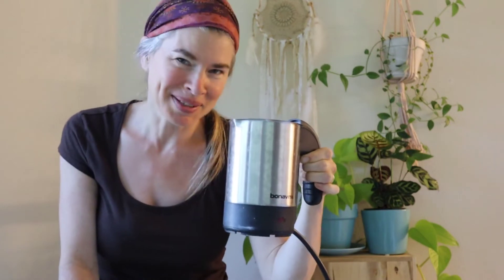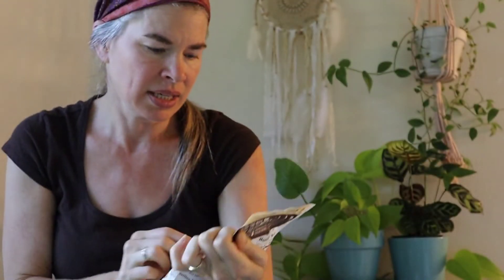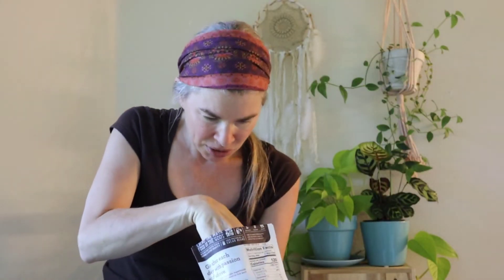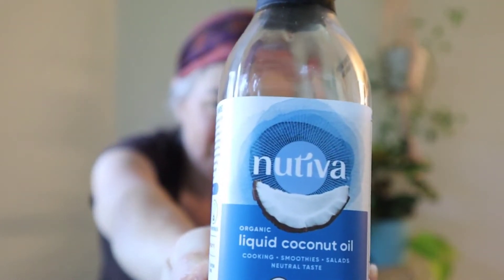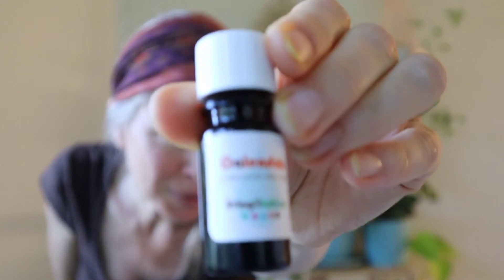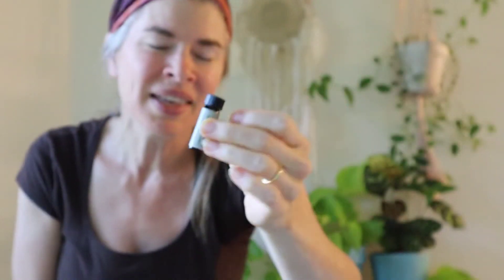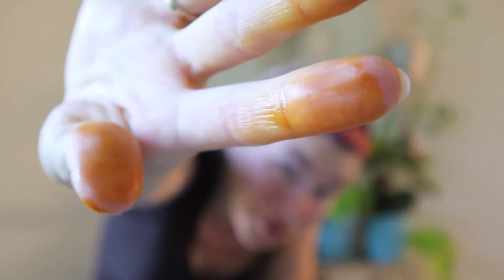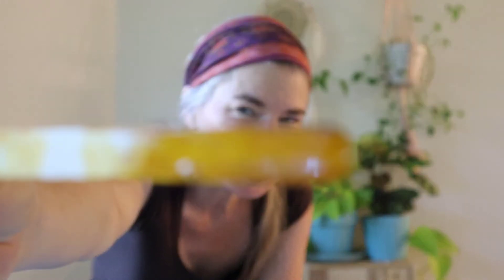Herbal Salve for Healing Scars after Mastectomy Surgery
In this tutorial I'm showing how to make an easy organic, diy salve to heal scars after surgery. My last breast surgery was almost two weeks ago and I'm going to use this scar healing salve every day, along with silicone gel patches. (Please always check with your doctors before using any products on healing wounds.)

- Recipe for this Scar Healing Salve (ingredient links below):

2 Tablespoons Organic Cacao/Cocoa Butter, melted over hot water but not on the stove
1 Tablespoon  Organic Coconut Oil
1 teaspoon Organic Comfrey Herbal Oil
10-20 drops Organic Calendula Oil and Lavender Essential Oil
12-15 drops Frankincense Essential Oil
1 ml (20 drops) Helichrysum Essential Oil
(Keep stirring until semi-solid)

Chapters:
0:00 Intro
1:25 Best timing for applying topical salves and creams to surgical incisions
1:44 My experience with skin healing salves--herbs that work like magic
2:31 Warm some water for melting a tablespoon of cacao butter
3:33 First ingredient is organic cacao butter--I get the Navitas brand at Natural Grocers
5:05 Stirring sticks are an option
5:35 I used Nutiva but Mountain Rose Herbs also sells an organic coconut oil
6:50 Why comfrey can be a dangerous ingredient if not grown on an organic farm
7:54 Calendula Essential Oil is made more active by another essential oil...
8:30 I recommend buying Calendula Oil from Living Libations, which takes a couple of weeks
8:58 Frankinsence Essential Oil is another good ingredient for healing
9:20 Helichrysum Essential Oil is a powerful skin healing and strengthening oil
10:14 Adding the Comfrey Herbal Oil: up to one teaspoon
11:50 Smell of Helichrysum essential oil
12:10 The color of this healing scar salve will be...
12:50 This recipe makes enough salve for a couple of months of nightly application
13:18 Don't use silicone gel until a month after surgery
14:03 Apply with a stick or clean fingers
15:05 Want more surgery healing essential oil recipes and manuka tips? Let me know!